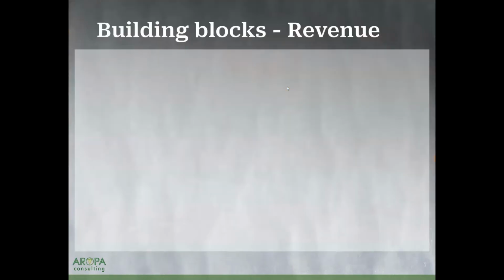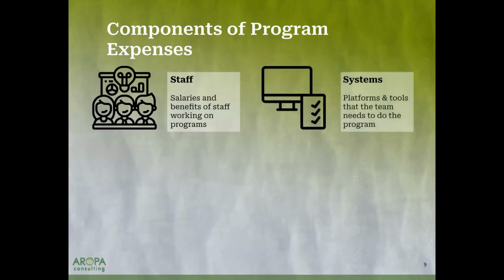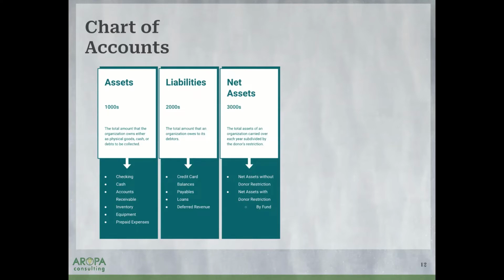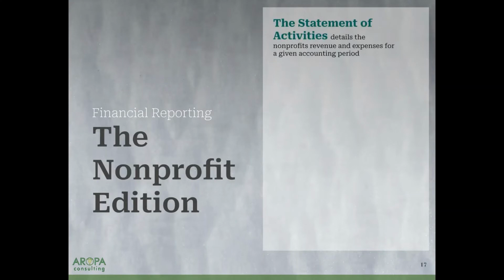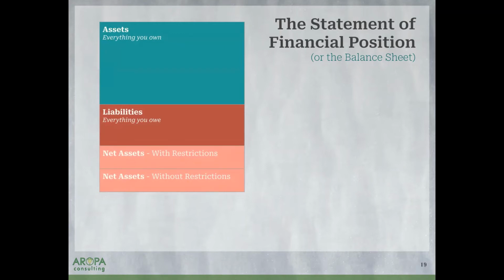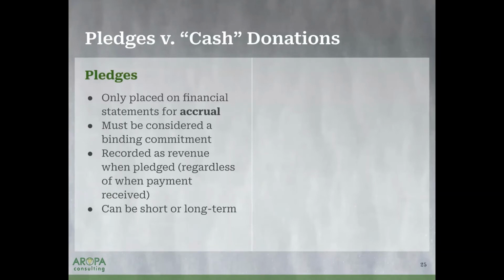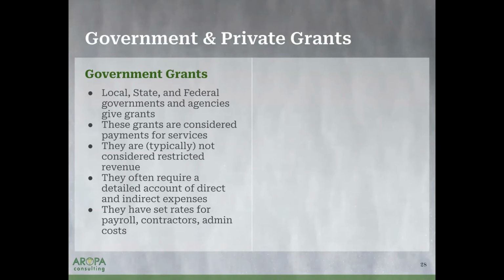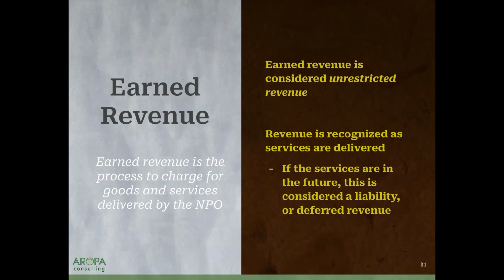Nonprofit Financials 101: Understanding and Managing Nonprofit Reporting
This is the first of two sessions on non-profit financial management with Entrepreneur-in-Residence, Rosalind 'Roz' Zavras. This session helps individuals understand the basics of non-profit financial reporting. Roz will review sample non-profit reports and talk about how non-profit accounting is different from regular accounting!